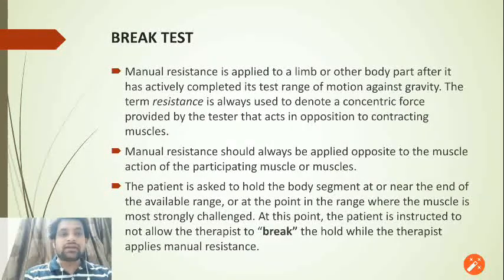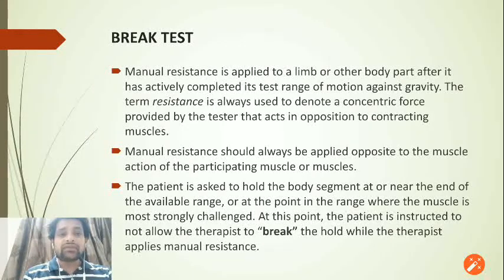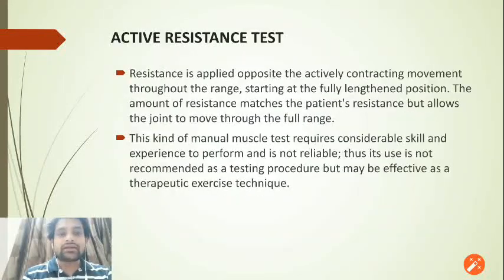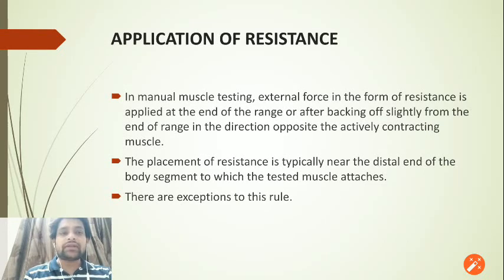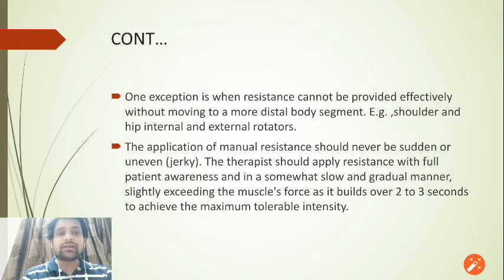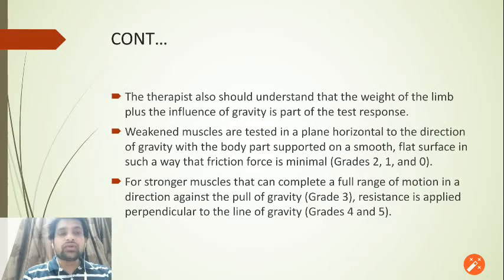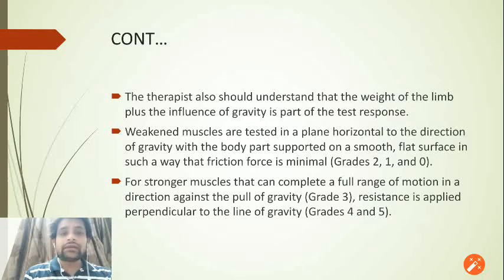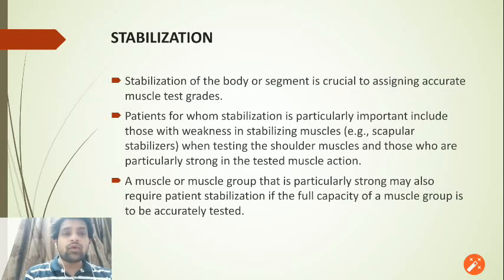MMT PART 2 by mehul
MMT Theory